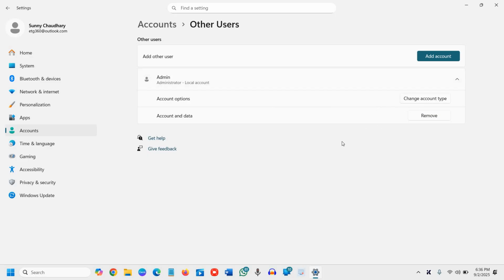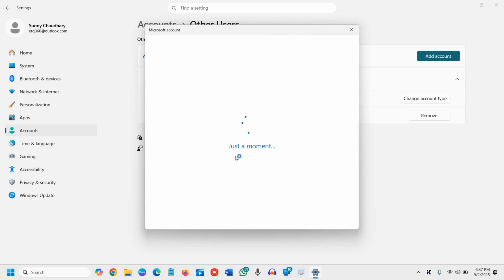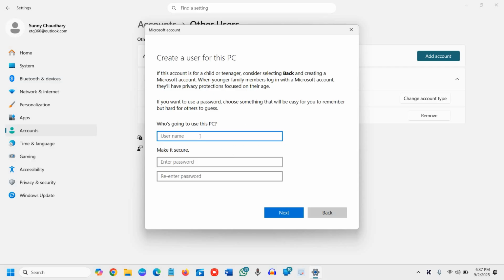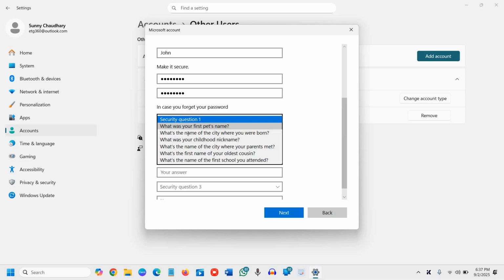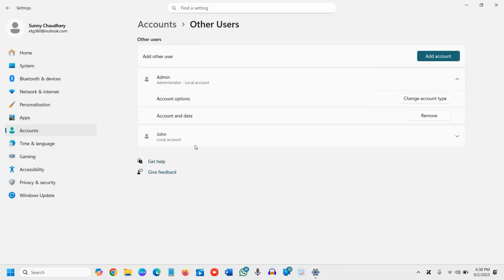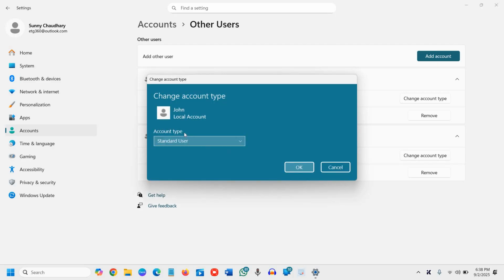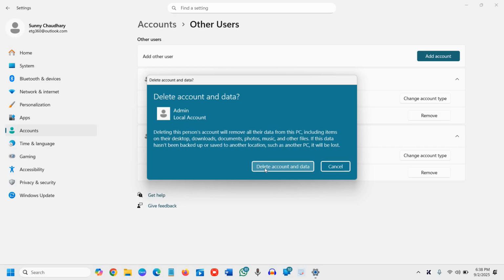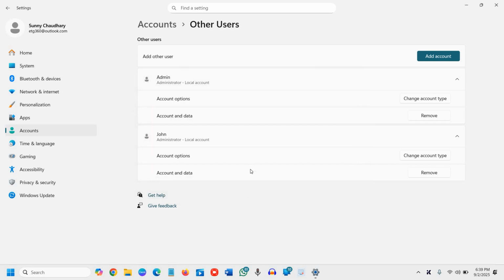How to Delete Old Admin Account & Create New One in Windows 11 (Step by Step)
Best way to delete an old administrator account and create a new one in Windows 11!
In this step-by-step guide, I’ll show you how to remove an existing admin account safely and set up a new administrator account in Windows 11 without losing important data. Whether you’re troubleshooting login issues, managing multiple users, or securing your PC, this tutorial gives you a simple and reliable solution.

🔹 What you’ll learn in this video:

How to delete an old administrator account in Windows 11

Step-by-step process to create a new admin account (local & Microsoft account options)

Tips to ensure data safety and smooth migration

Best practices for Windows 11 user account management

How to avoid common errors while switching admin accounts

⚡ Why this video is important:

Helps you protect your PC from unauthorized access

Ensures you can regain control of your system if the old admin account is corrupted

Saves you from frustration with failed login attempts or account errors

👉 Perfect for Windows 11 users, IT beginners, and anyone looking to manage user accounts easily!